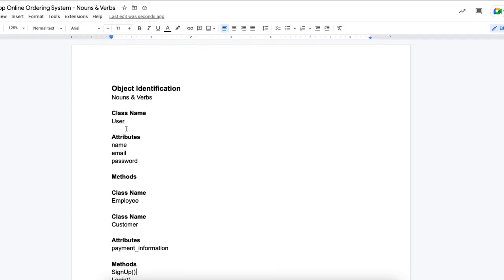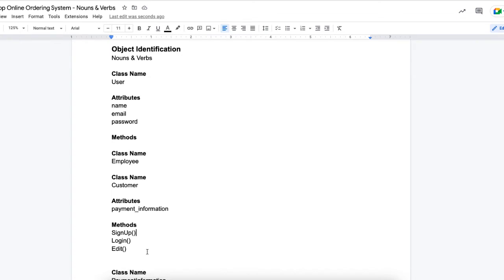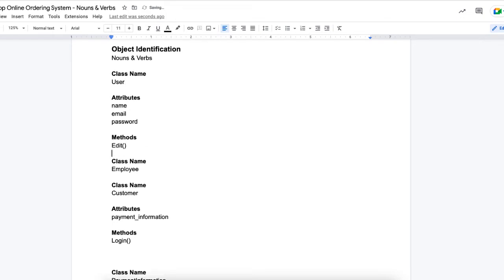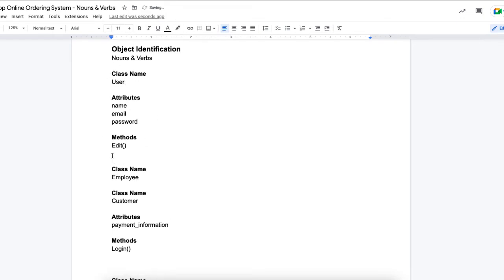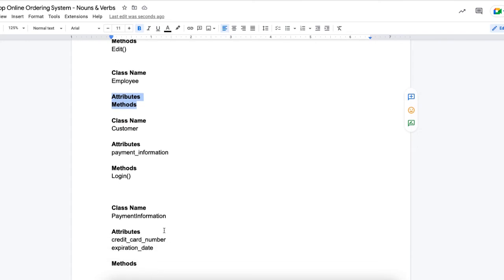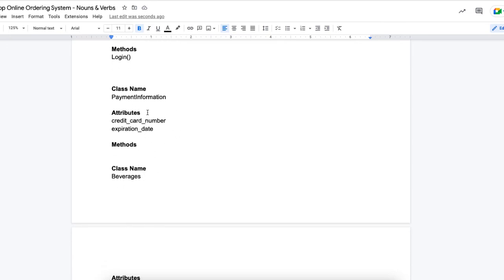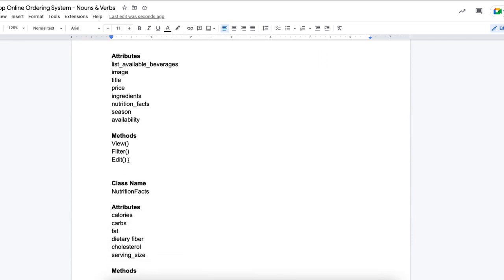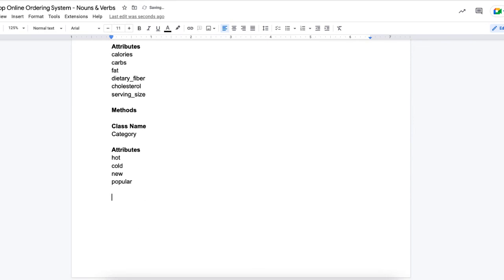Refining our classes (nouns & verbs)